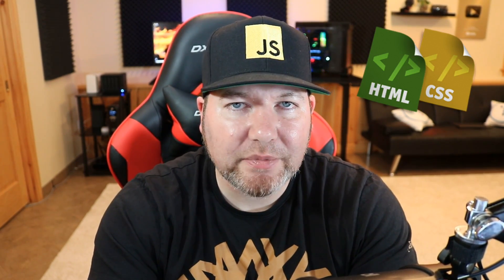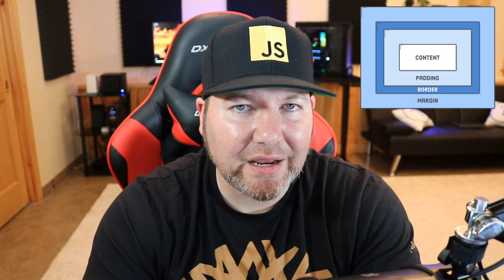Should You Learn Bootstrap in 2020?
Bootstrap 5 Alpha has been released and a lot of people have asked me if they should learn it or use it. I address that in this video